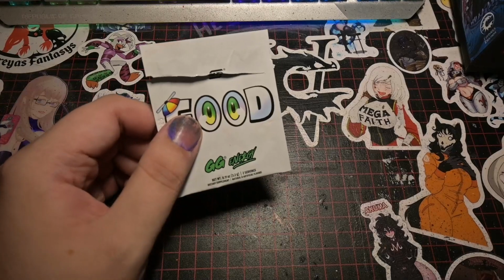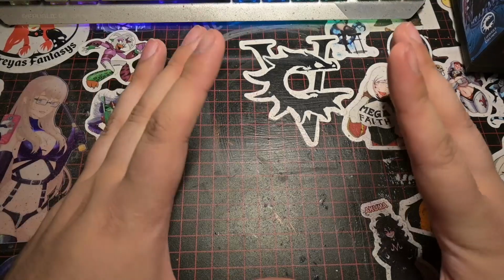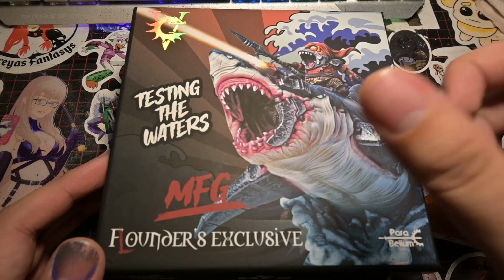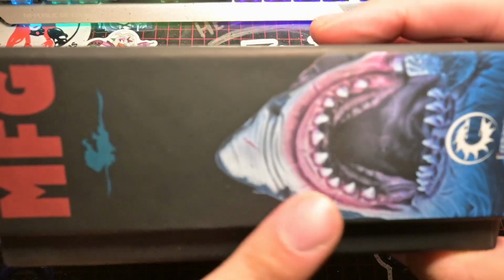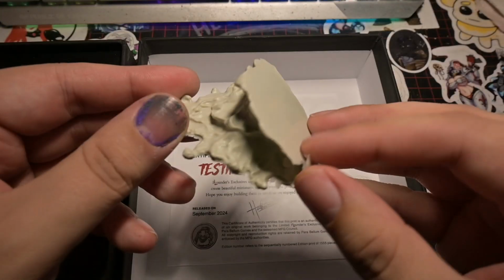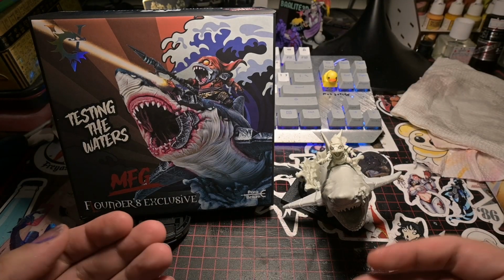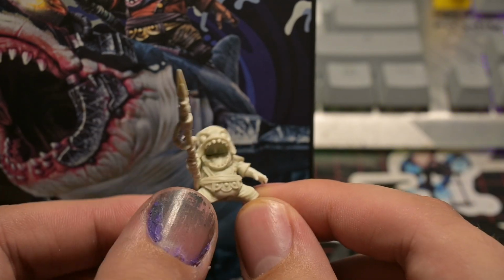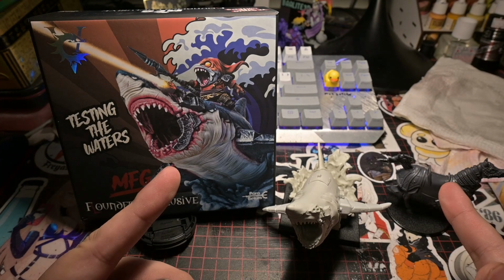Moar Fishgnomes!! Sep 24 Founders Exclusive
looking at para bellums Flounders Exclusive from septembert of this year. along with Fishidious and new Gamer Supps Flavor.